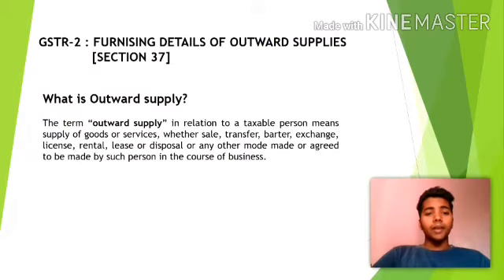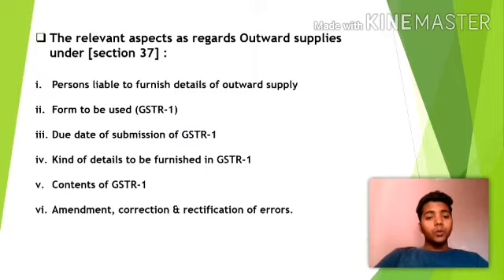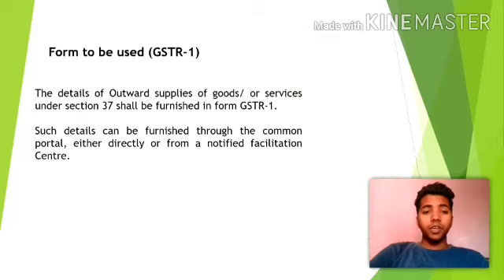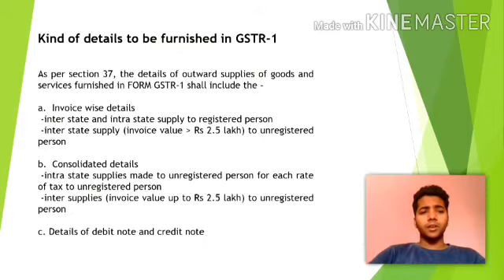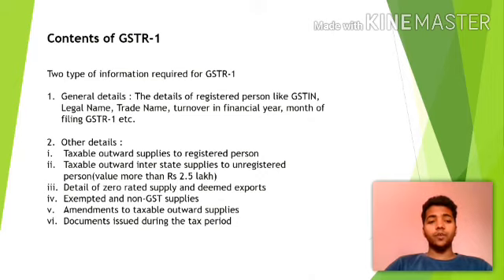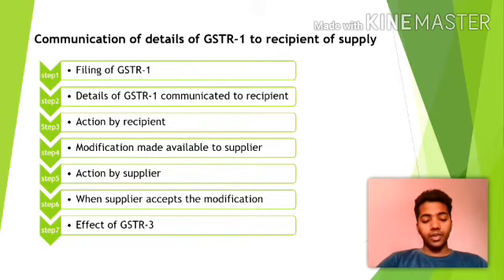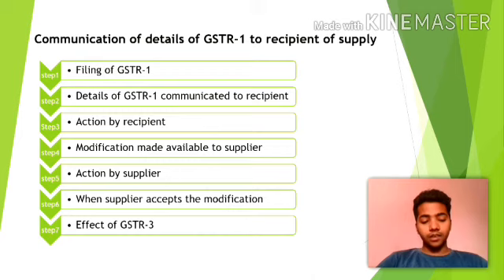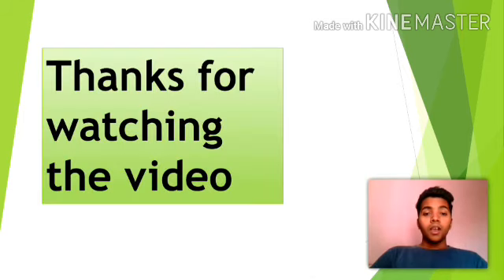GSTR-1 Under section 37